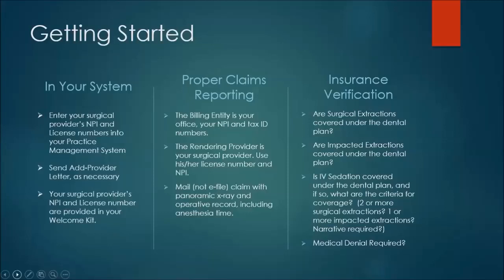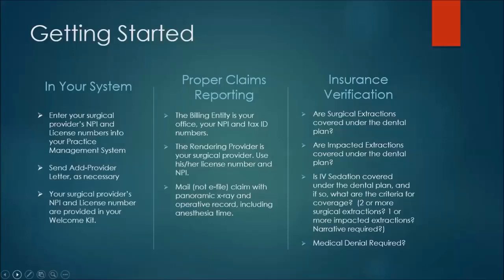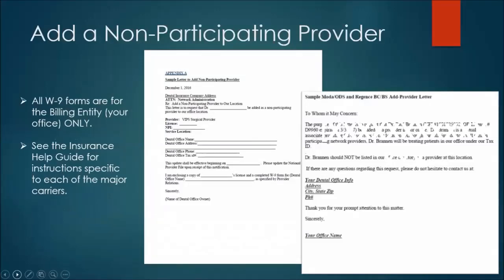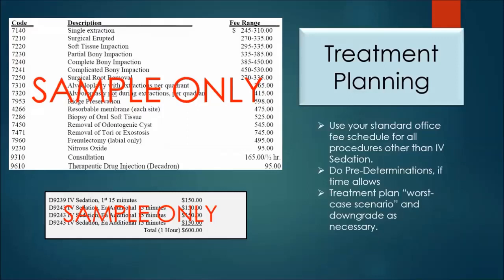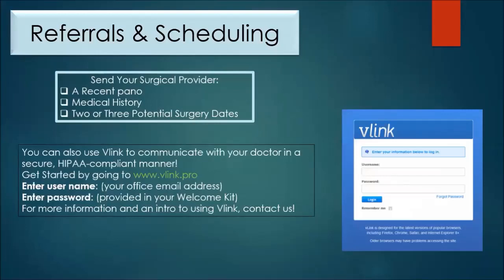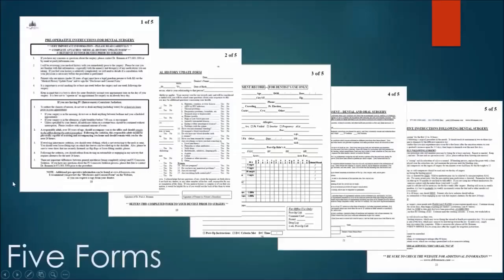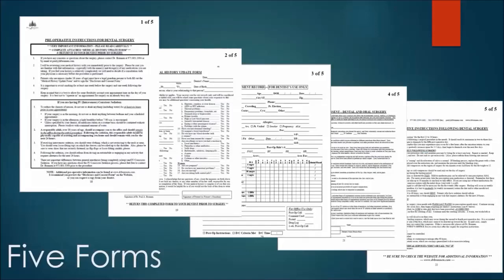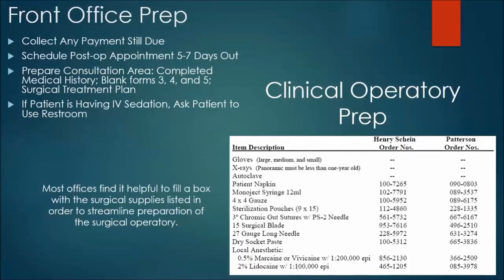quick start no vlink